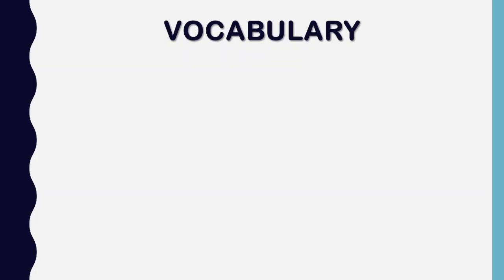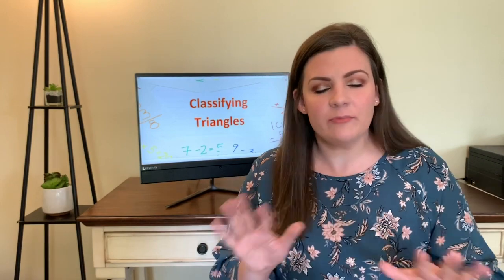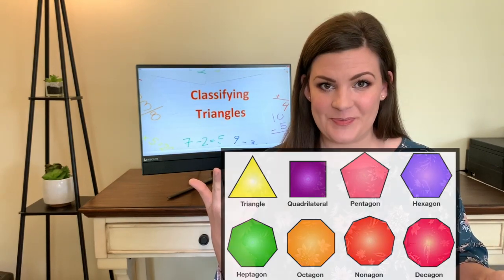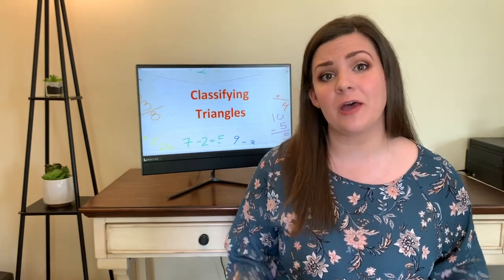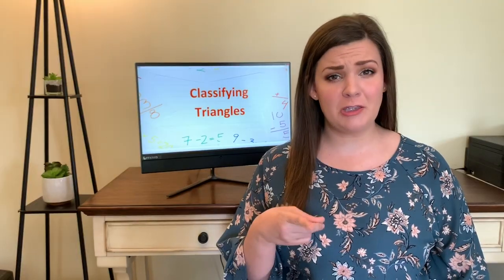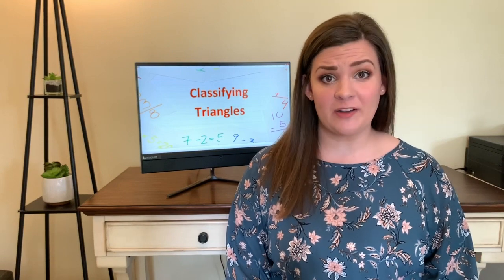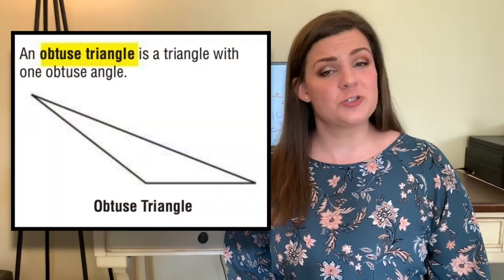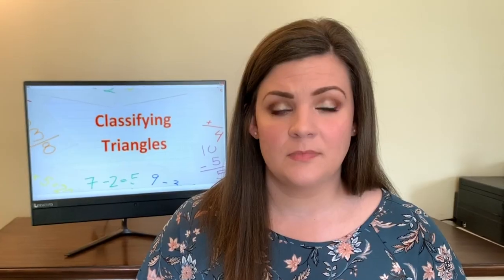Classifying Triangles | Types of Triangles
Join us for a fun lesson on classifying triangles! Learn how different types of triangles and classify acute triangles, obtuse triangles, and right triangles! This online education lesson addresses Common Core Standard CC.4.G.2.

If you want to stay tuned to new videos I will be posting, be sure to subscribe and hit that notification bell to be alerted when I post a new math video!

-Mrs. Norris